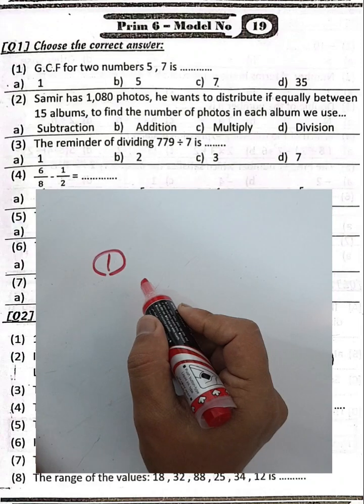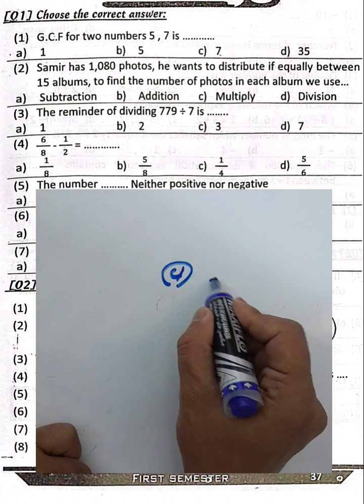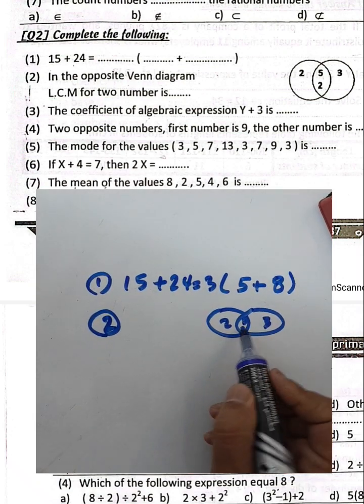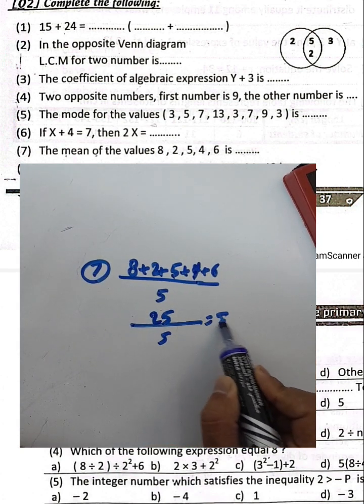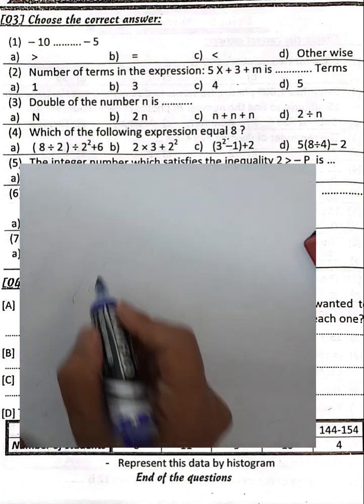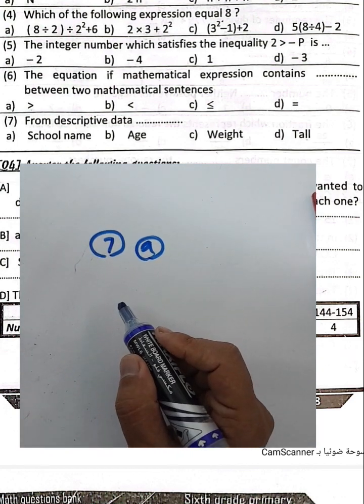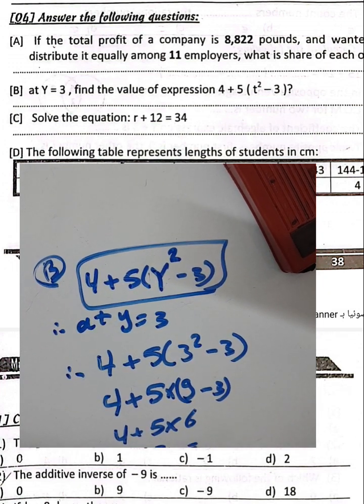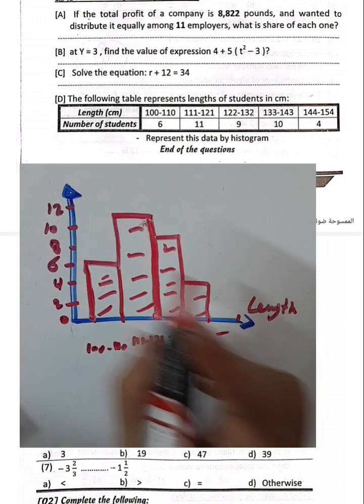MATH IMPORTANT QUESTION 2024 maths revision توجيه الدقهلية ماث السادس# IMPORTANTQUESTION 2024MATHS